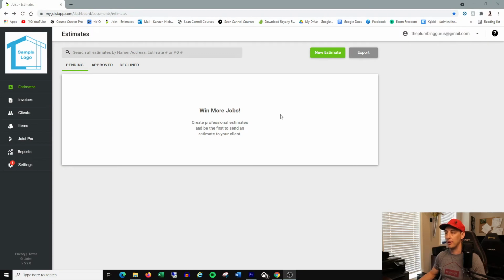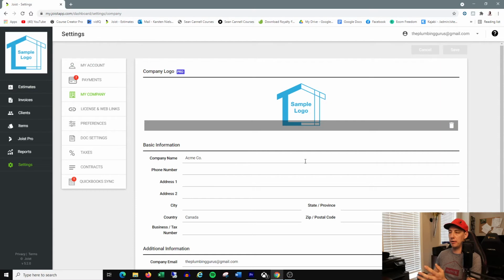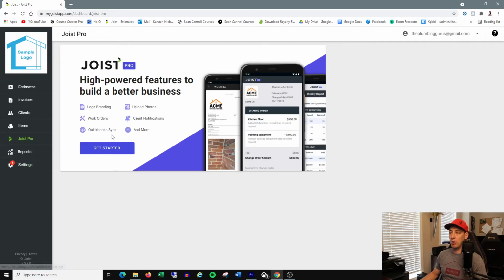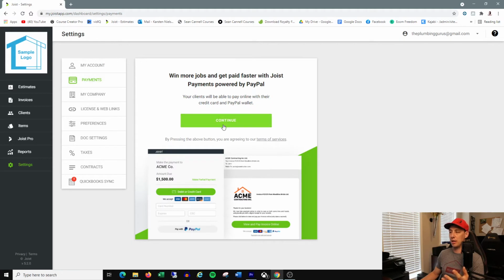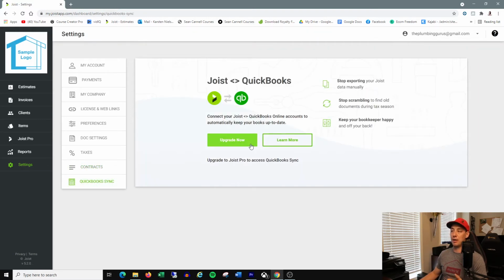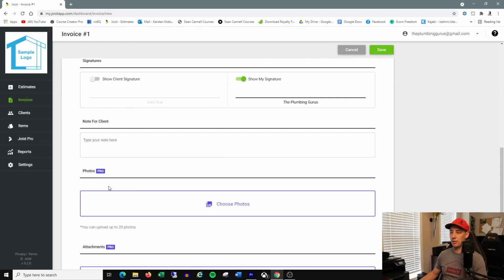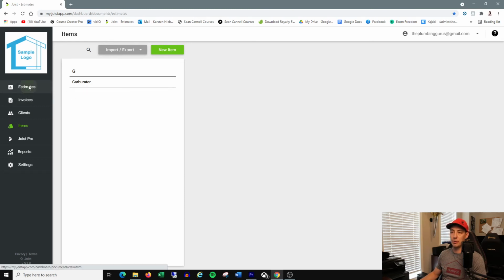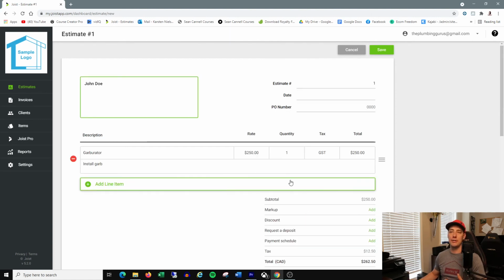How To Use Joist App - Best Invoice App For Construction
Some of our NEW Products & Services

We have created a quote template that we use daily that saves us hours of time. Check the link below and don't miss out!

**Check out our Course on how to Start your Own Plumbing business
Do you want to learn from two successful business owners? We have created a 40+ video course on how to start and run a successful plumbing business. Go check it out!

We have been running a small plumbing business for 7 years now, and this template saves me hours of time when it comes to quoting those bigger jobs. I used to search for this type of content all the time willing to pay for something like this. So I figured... why not try and help others on the things I used to struggle with. I am always learning new things and will be updating the spreadsheet and the videos in the mini-course linked above. Check it out!!

This is the best way to get ahold of us if you have any questions or would like to send pictures or have any questions in the future. We are here to help. In this video, I go through how to use the joist app, also the best invoice app for construction.

If you want to learn our secrets to our quote prosses check this out!

I have been running my small plumbing business for 7 years now, and this template saves me hours of time when it comes to quoting those bigger jobs. I used to search for this type of content all the time willing to pay for something like this. So I figured... why not try and help others on the things I used to struggle with. I am always learning new things and will be updating the spreadsheet and the videos in the mini-course linked above. Check it out!!

Here's the link to get access to our 1-1 coaching calls!!

This is the best way to get ahold of us if you have any questions or would like to send pictures or have any questions in the future. We are here to help.

We would love to keep doing videos just like this, and also upping our content quality. To help us keep doing this!! Thanks!

We have learned an absolutely huge amount of information about how to rank properly on youtube. The VRA Academy has been amazing and I highly recommend checking them out!